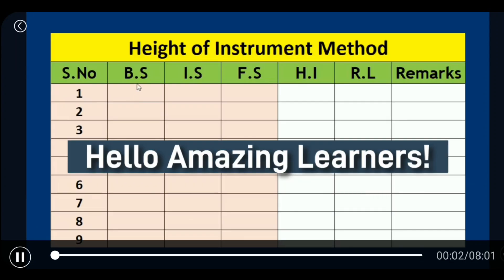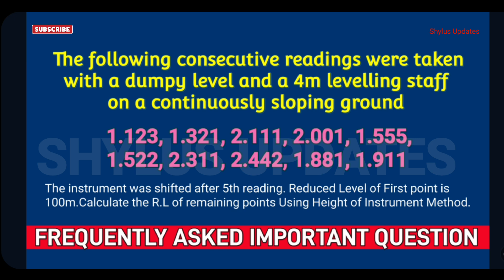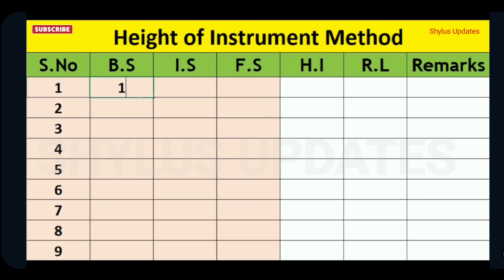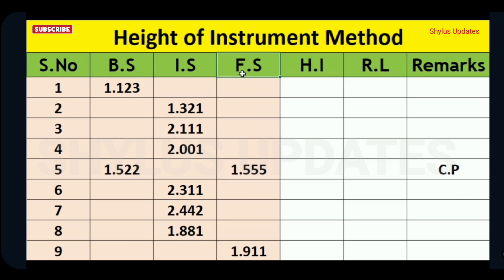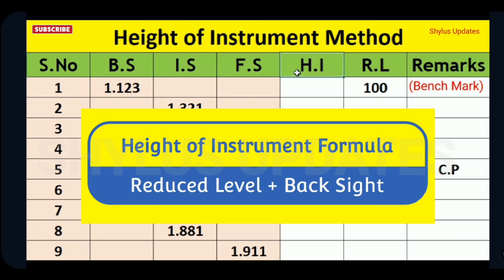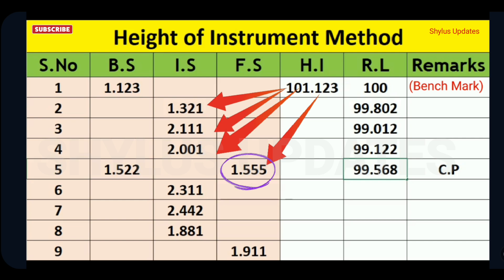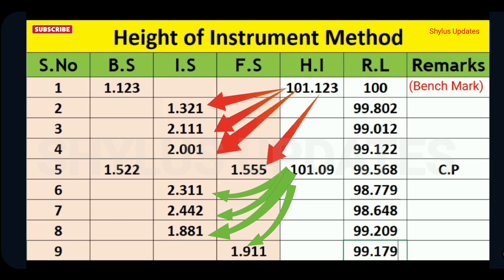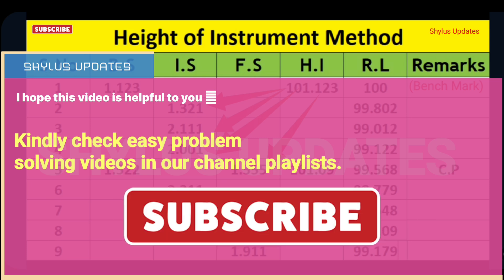Height of Instrument Method | Determination of reduced levels | Levelling | Surveying | HOC | HI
Dear Viewers,
You have clicked the right video. Yes, in this video I have explained you about the "Height of Instrument Method in Levelling in a simple way".
Please do comment and HYPE this video.